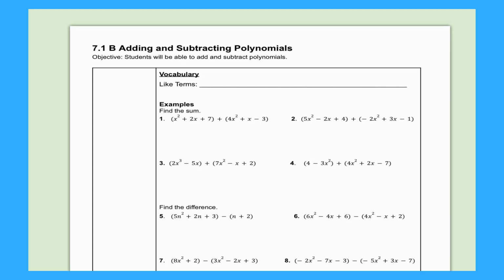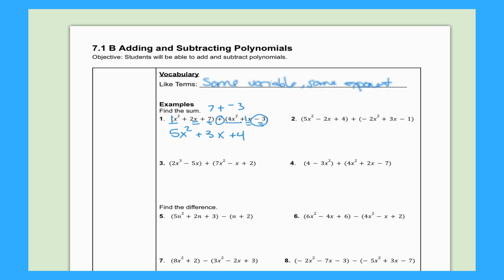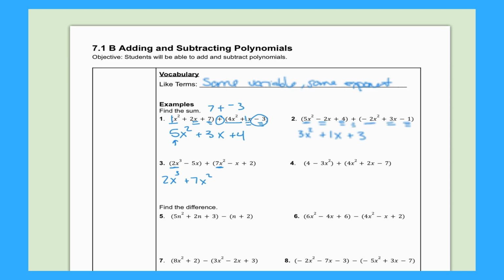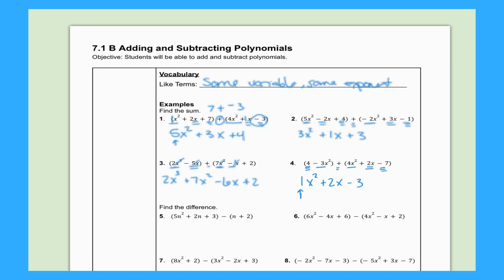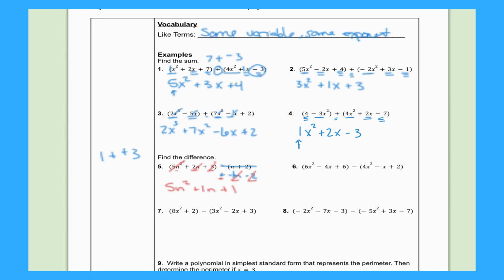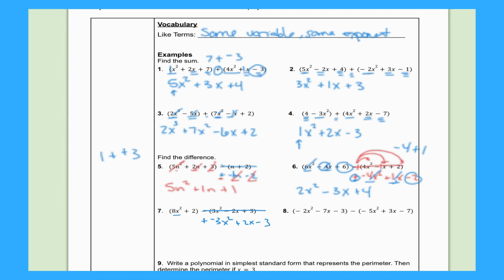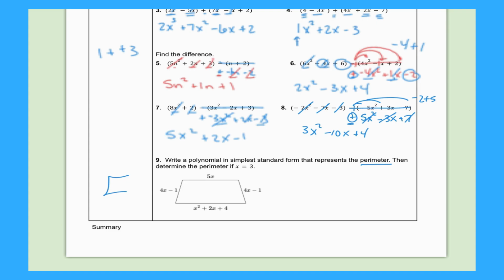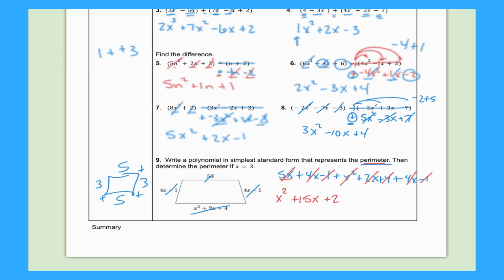Adding and Subtracting Polynomials